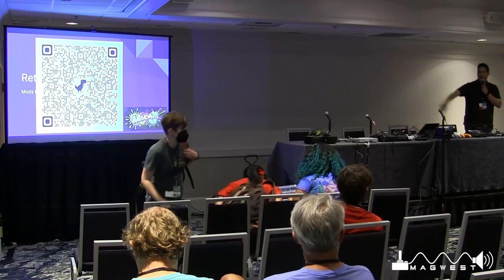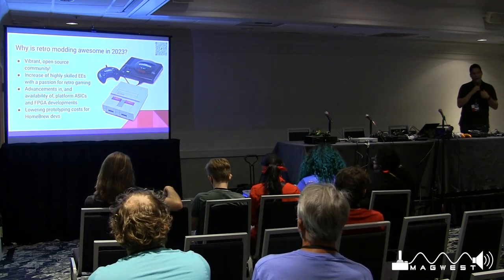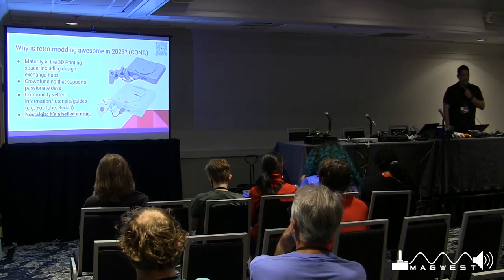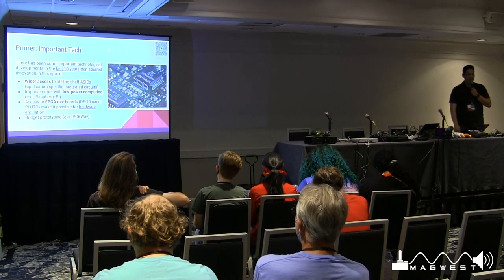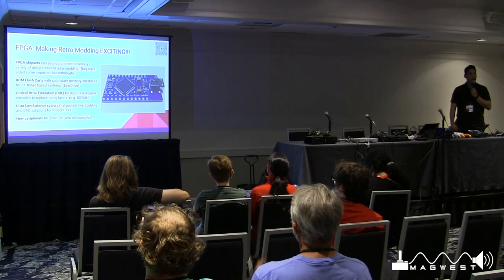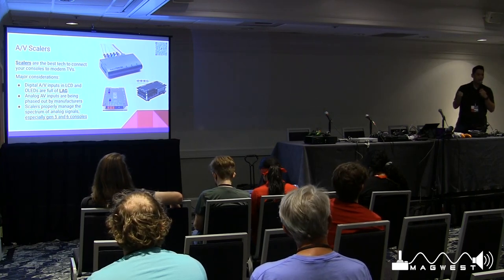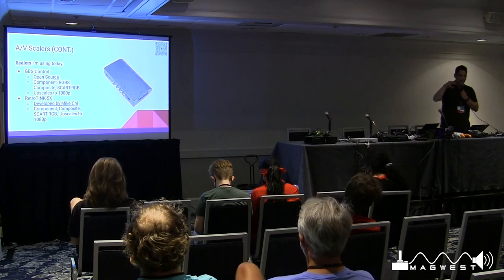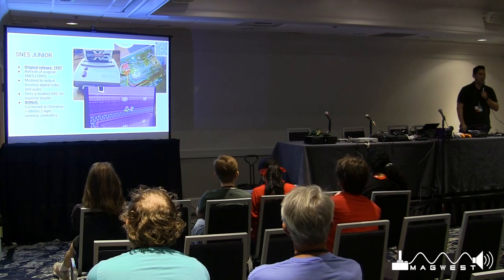MAGWest 2023: Retro Gaming in 2023: Mods that make retro amazing!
Have you plugged in your old SNES or Sega Genesis, but even the nostalgia goggles won't overcome how bad things look on your modern TV? What if I told you we are in the middle of the greatest retro-gaming renaissance where modern solutions for classic gaming are becoming more accessible to everyone? HDMI & RGB mods, flash carts, and optical drive emulators (ODEs) are just some of the ways old consoles are being given second lives. And while emulation is amazing, there's something special about playing games on their original hardware. This panel will explore the different ways to dust off your old consoles and make them new again! We'll talk basics like cleaning & storage tips and the best flashcarts for your classic consoles. We'll also bust out the soldering iron to discuss properly replacing the save battery on your childhood copy of Pokemon Crystal, and review the digital HDMI mods for the Sega Dreamcast and Nintendo Wii. Finally, we'll dive into scalers like the OSSC, GBSc, and RetroTink that are bringing retro-gaming into the 1080p and 4K space, while looking into the future of retro gaming via FPGA projects like the MiSTER!